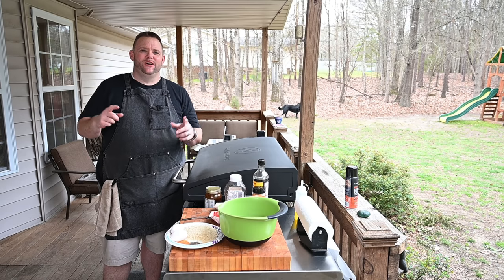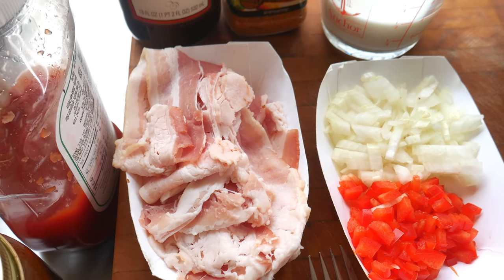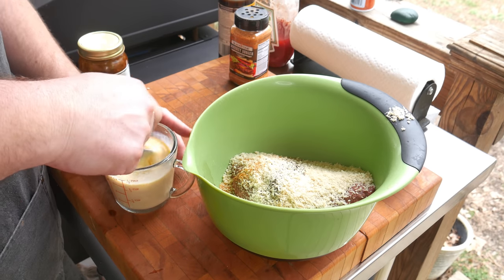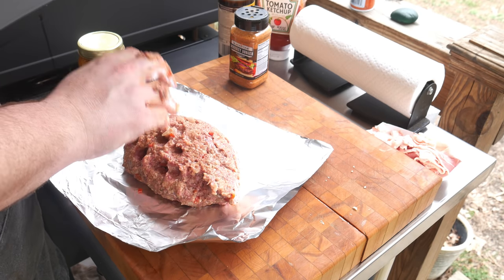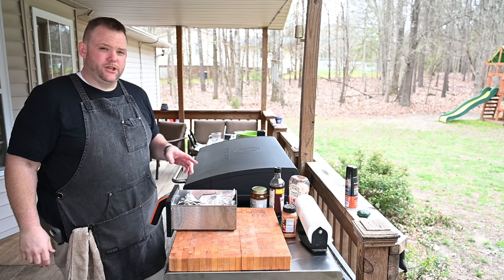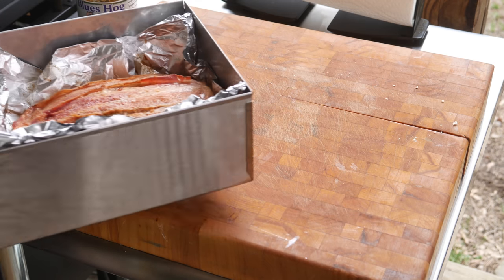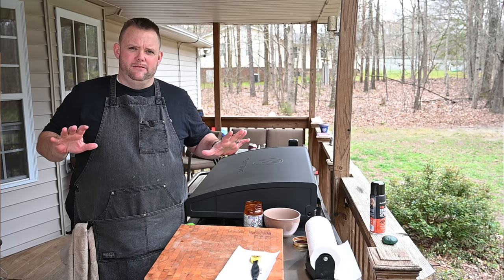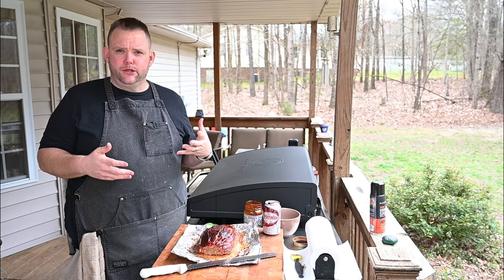Meatloaf on the Blackstone AirFryer Combo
Meatloaf on a Blackstone griddle?  Well, with the AirFryer unit, this can be a thing!

Big Mike came over with some venison (can be made with beef too) to make burgers, but came late, so I made it into a meatloaf!

This recipe came out nice and moist.

1 - 1.25lb venison
1 cup panko
1/2 cup onion (saute)
1/2 cup red pepper (saute)
2 eggs
2 tablespoon ketchup
1 tablespoon worcheshire sauce
1/2 teaspoon garlic powder
2 teaspoons Whiskey Burger Blackstone seasoning

4 pieces of bacon
Blues Hog BBQ sauce